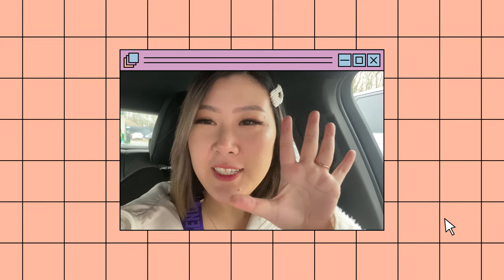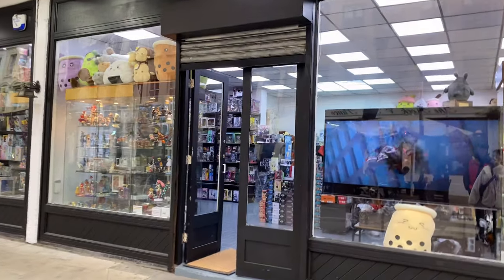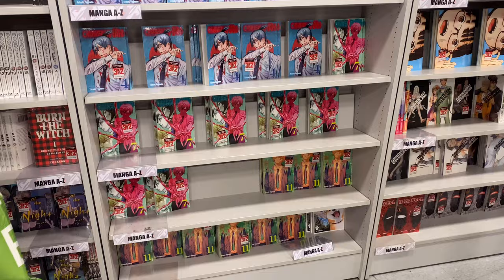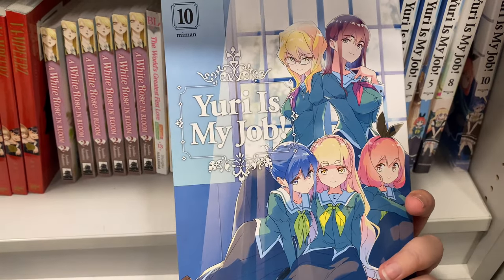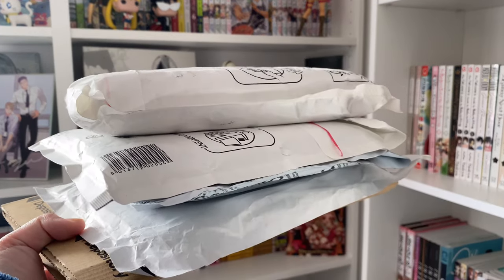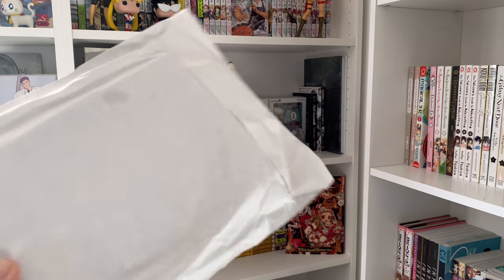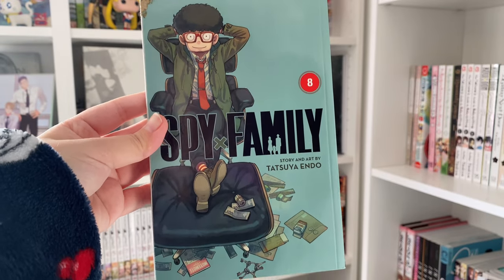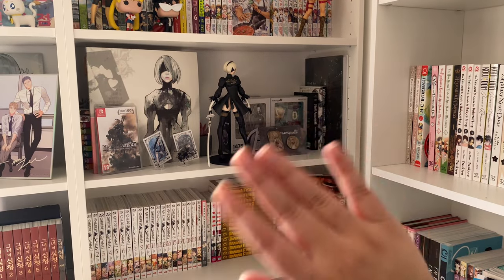manga shopping vlog & unboxing 💎| piercings, epik high, forbidden planet 🎵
hello! I've got a little vlog for you today where I take you with me on my trip to London! I go manga shopping get some piercings and also go to see Epik High live! It was a really fun day and although it was short I hope you enjoy it! I've got a little unboxing segment at the end as well of some packages that came in the mail :D. I always find it hard to film in the forbidden planet in London because it usually gets so crowded and packed in there, I'll try and get better footage next time I go down to London 😅

timestamps
00:00 intro
00:37 getting some piercings!
01:06 anime figure store
01:46 forbidden planet
04:09 food & concert
04:54 manga haul & unboxing

manga mentioned
nana
spy x family
laid back camp
gap papa daddy at work and at home